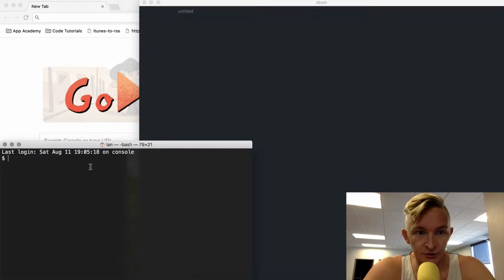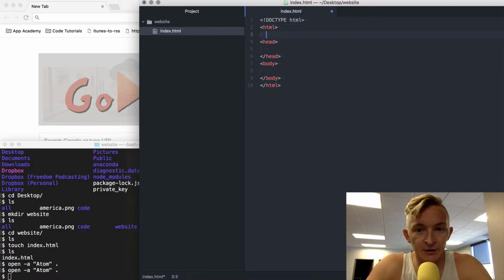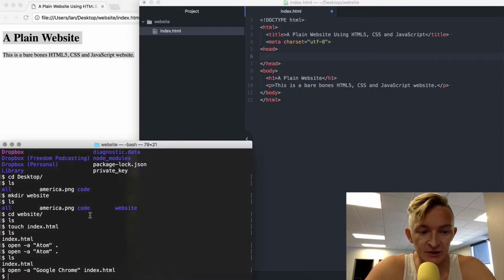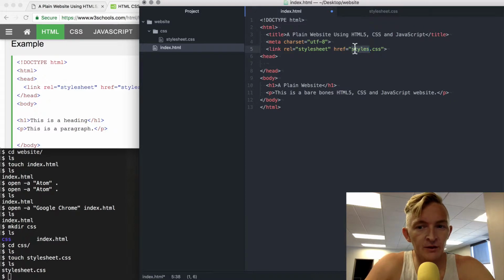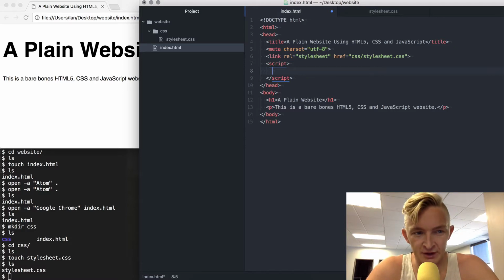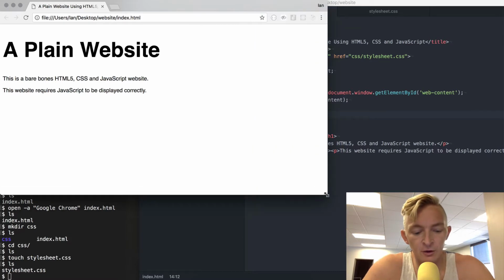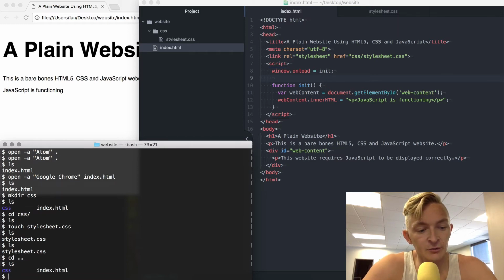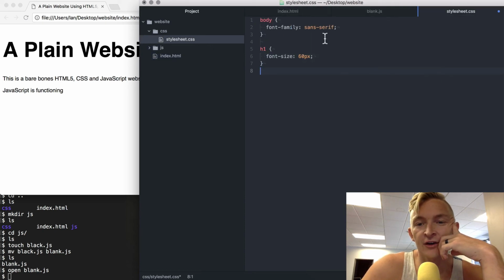How to Build a Website with JavaScript, CSS and HTML5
When I was early in the process of learning to code, one of the biggest challenges for me was to learn how to get the three most basic technologies (JavaScript, CSS and HTML) to work together on a single web page.

This tutorial is the one I wish I had when I started.